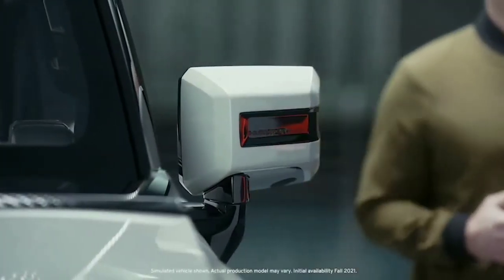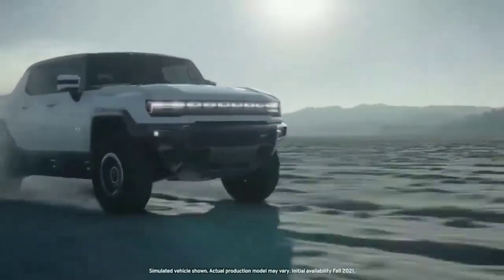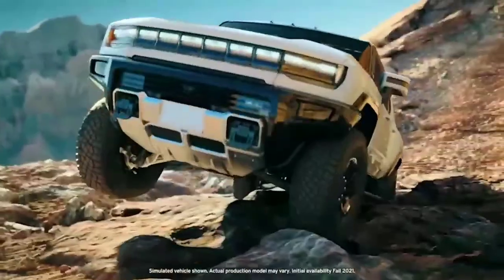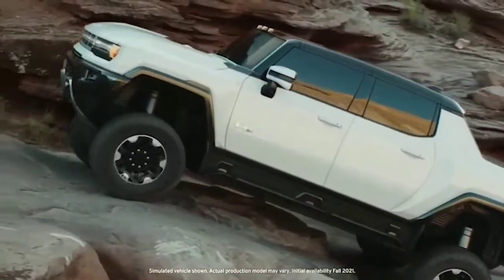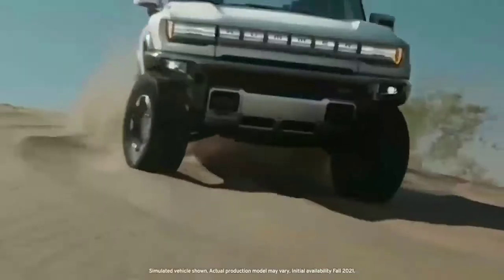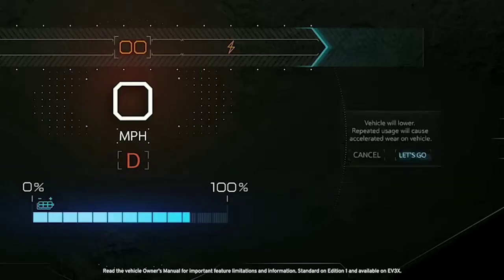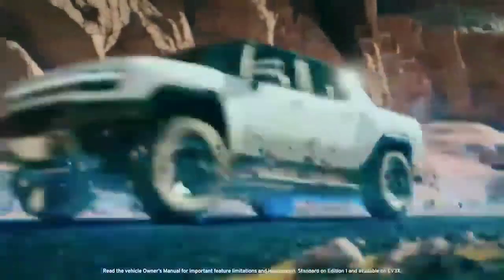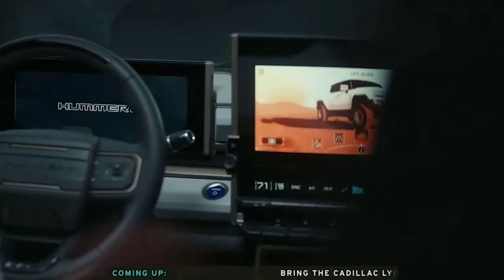HUMMER EV Unannounced Features | CES 2021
Who better to take you inside a few of the features that make the world's first all-electric supertruck revolutionary than HUMMER EV's lead development engineer? Join Aaron Pfau as he demonstrates how the Electric Vehicle Sound Enhancement (EVSE) system enhances the experience of available Watts to Freedom as well as the precise handling of available Terrain Mode with One-Pedal Driving.